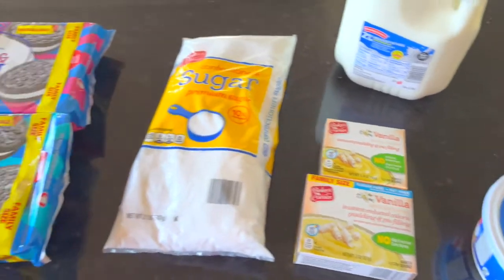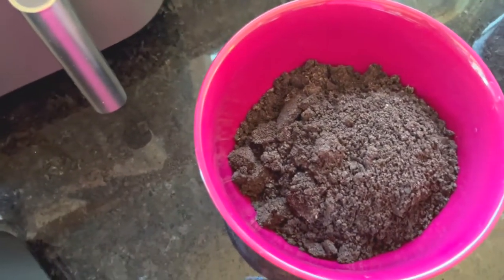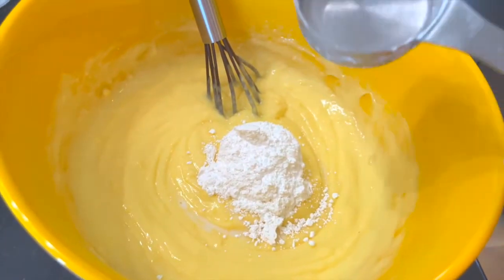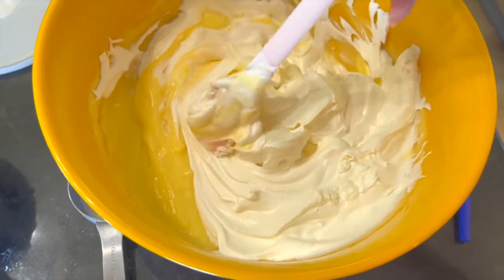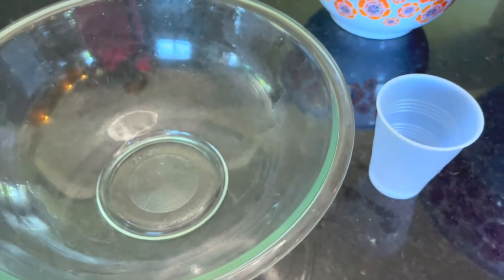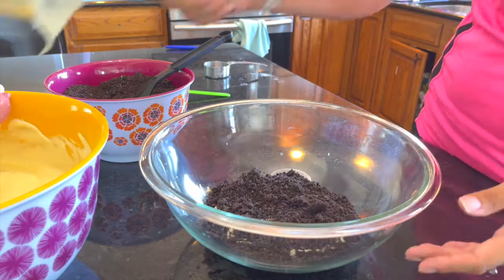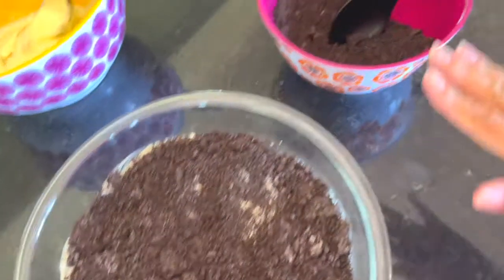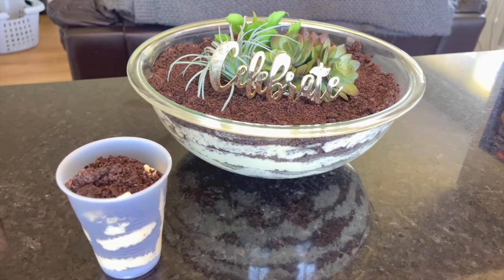Dirt Cake! NO CREAM CHEESE ! Favorite Family Dessert!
On Simple Family foods I share foods that I get such joy making for my family and eating myself!  I want to give you ideas on how to bless those around you with yummies, too!!

Recipe:
4 cups milk, 2 small boxes of vanilla pudding.  Mix together and sit for 5 minutes.

Next add in 1/3 cup powdered sugar and mix well.  Fold in a tub of whipped cream.  Set aside.

I use a blender, but you can crush in a bag by hand if you prefer.  Use 1-2 pacakges of oreos (or off brand like me!). I use about 1.5 packages.  The more you do, they thicker the layers.  Really up to desire.

Layer in any container.  I like the glass bowl as it looks pretty!  Always end with dirt on top.  You can use cadbury candy eggs, chocolate rocks, edible flowers, colored coconut, fake plants etc to decorate on top!

Did you know I have 2 other channels?